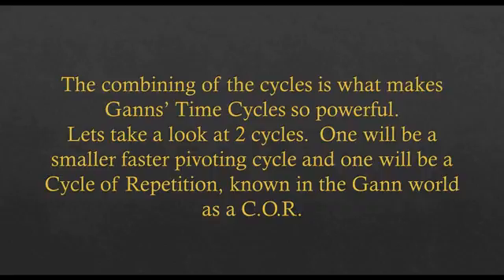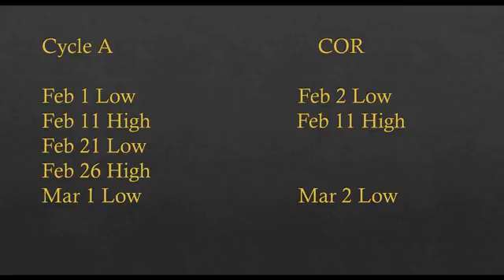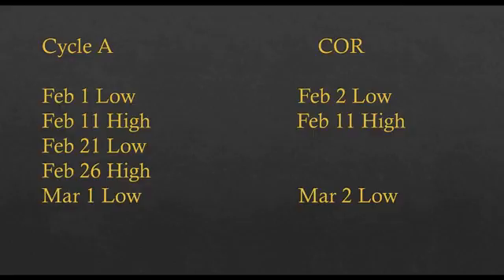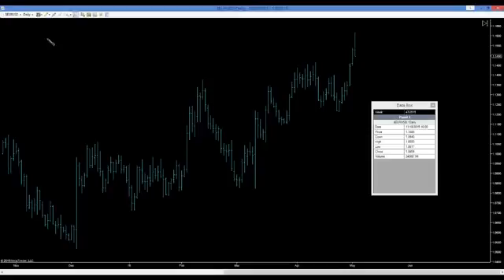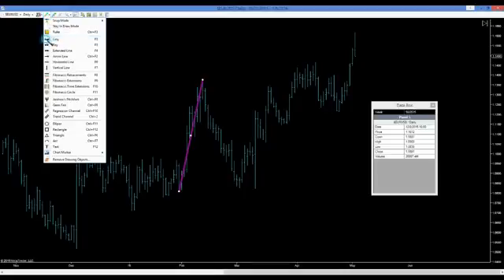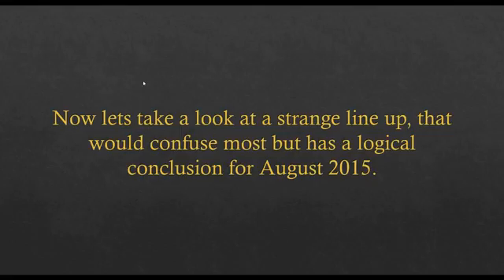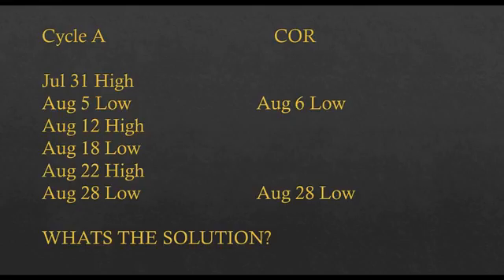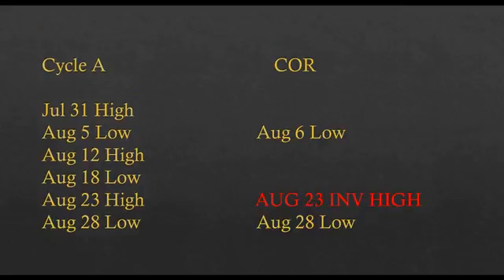THE POWER BEHIND WD GANNS TIME CYCLES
THE POWER BEHIND WD GANNS TIME CYCLES shows the technique used to reinforce accuracy.